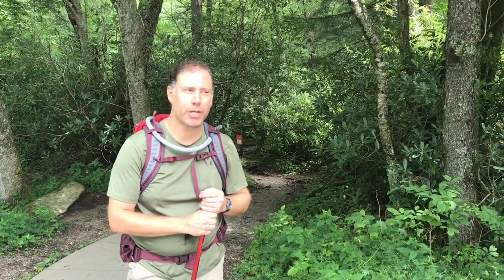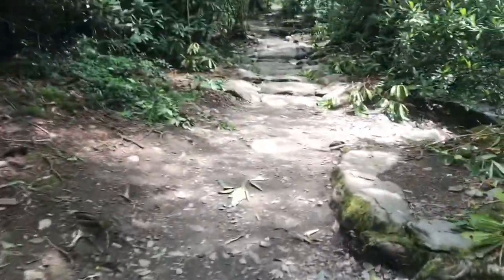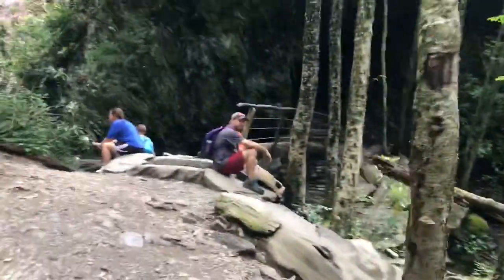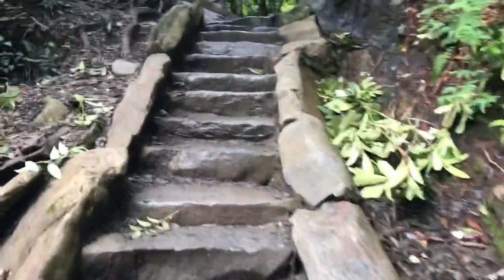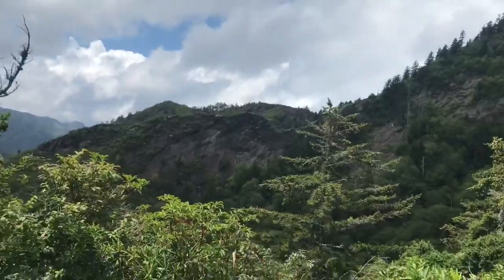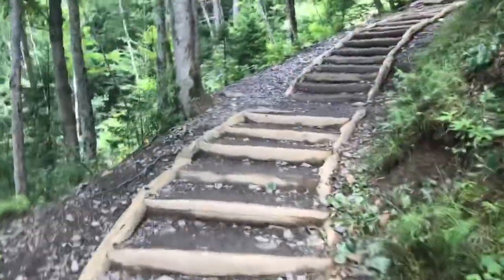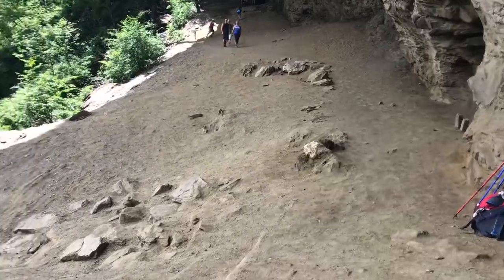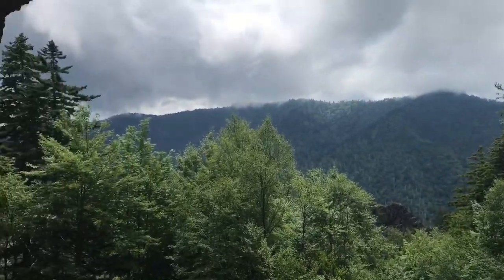Alum Cave Trail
Alum Cave Trail is a 2.3 mi hike (4.6 round trip) located in the Great Smoky Mountains. It is a moderate to strenuous difficulty hike.